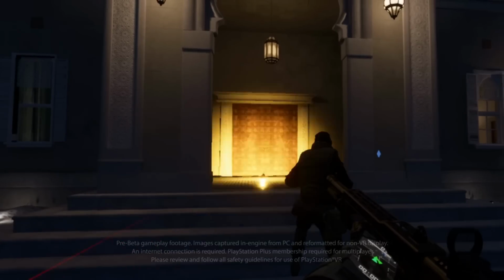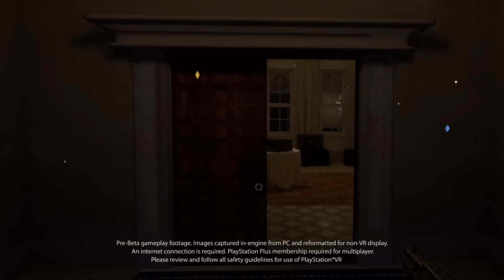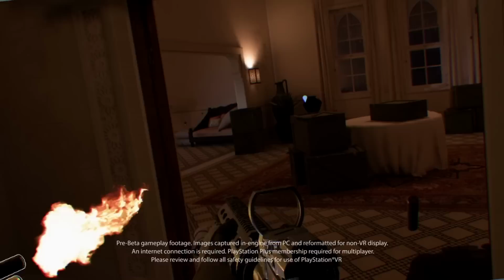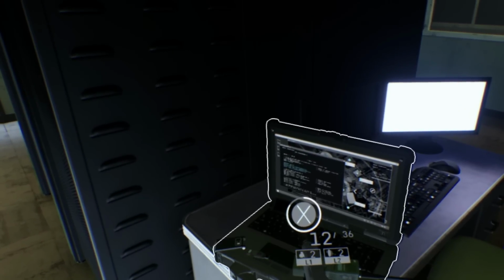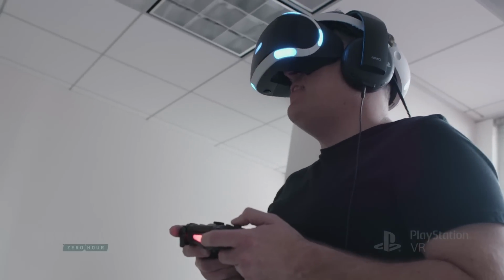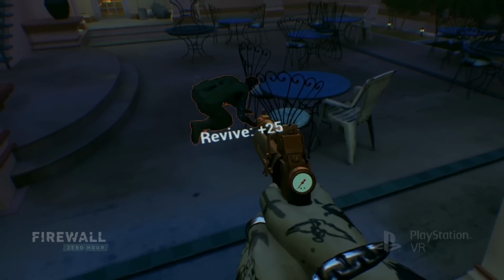Firewall Zero Hour | 101: Attacking | PS VR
As an Attacker, your task is to find and hack the laptop that the Defenders are trying to protect. but first, you must infiltrate the location, find the access point, and disrupt the firewall. Keep an ear out, because your contract handler will give you cues along the way.